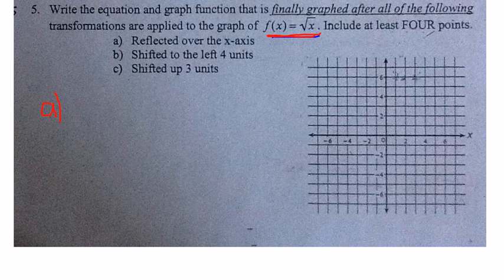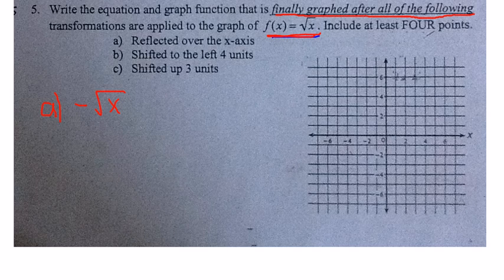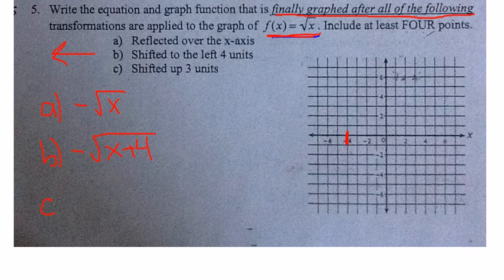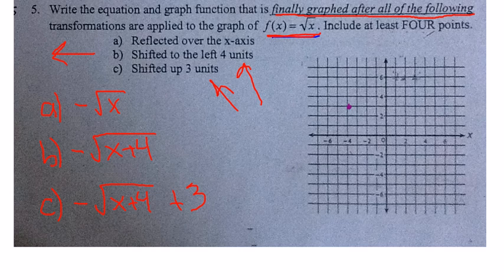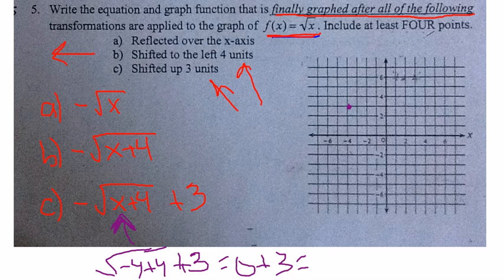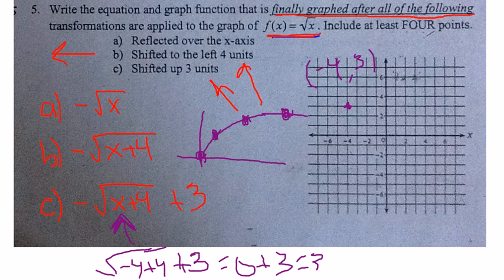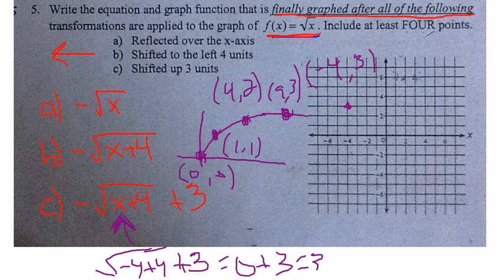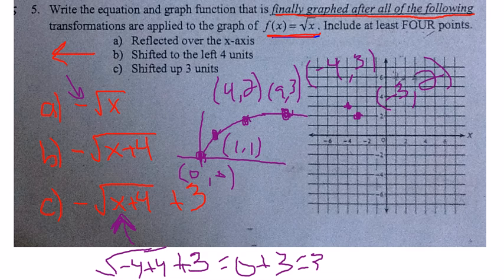Alg2 Hon Ch 2 Study Guide 5